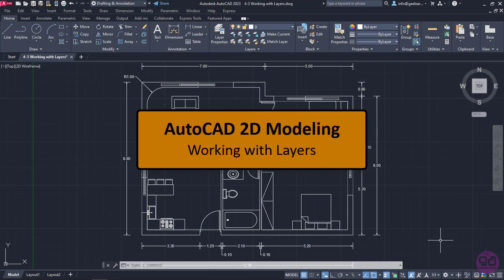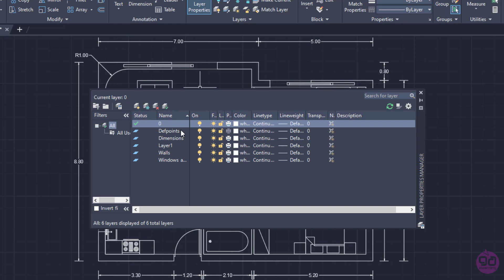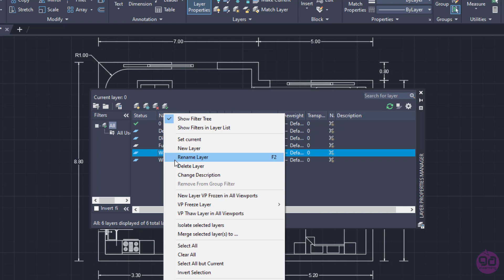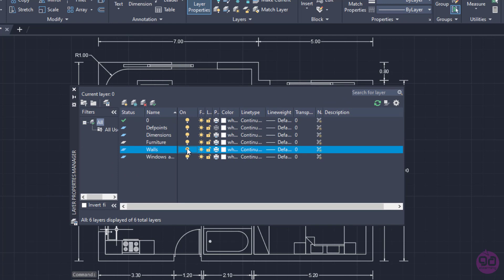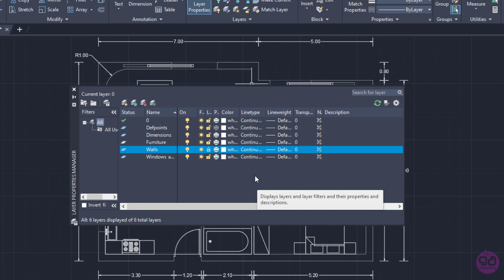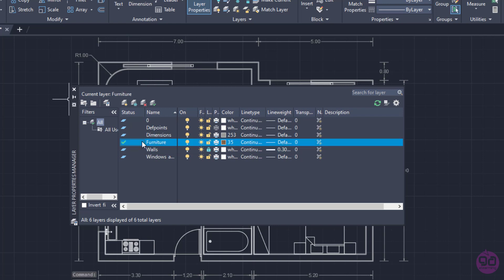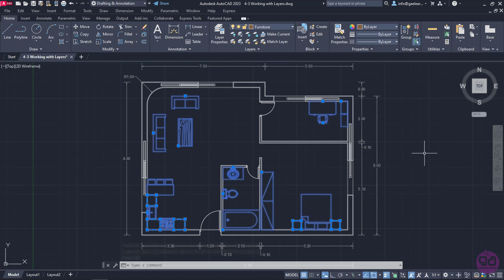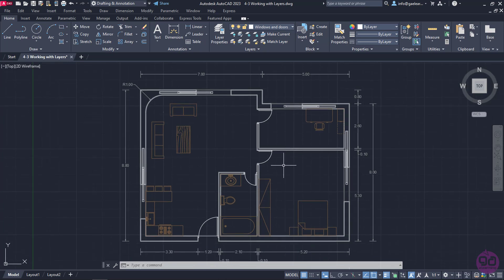4-3 Working with Layers (AutoCAD 2023)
In this video you will learn how to organize the objects of a drawing according to the category they fall into. In AutoCAD, you can create a group for each category of objects. These groups are called layers. You can create as many layers as you need in your drawing. In addition, you can change some properties of the objects, such as the color, the thickness of the lines (lineweight), and the line type according to the layer they belong to.